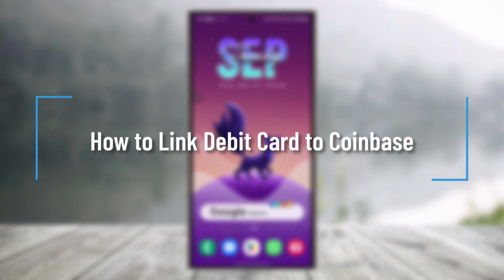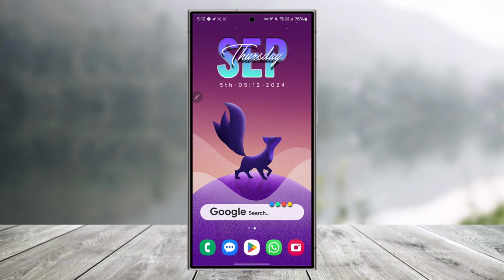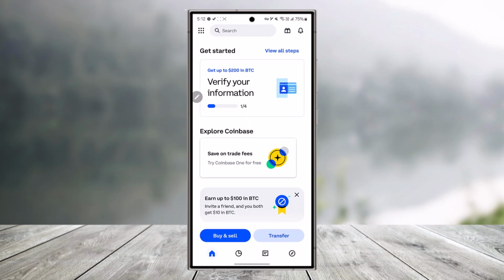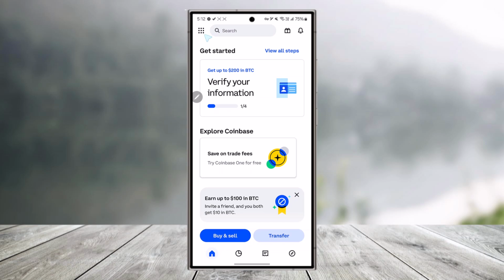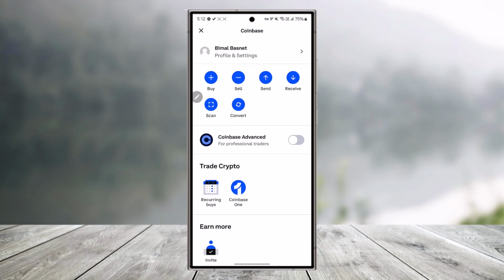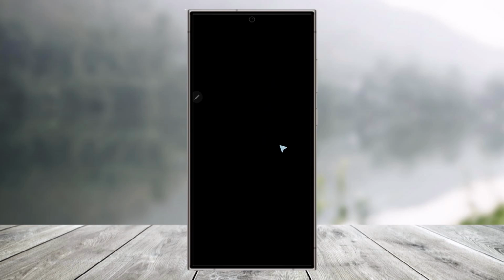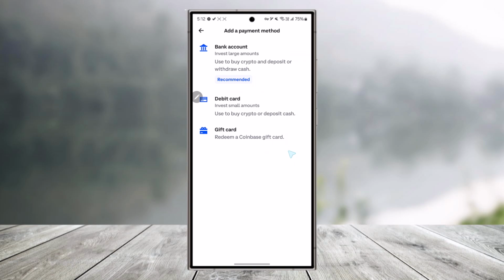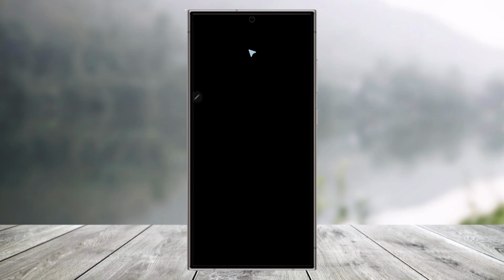How to Link Debit Card to Coinbase ! (2024)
If you want to link your debit card to Coinbase, follow these simple steps. First, open the Coinbase app, and on the main interface, tap on the **multiple dots** icon at the top left of the screen. From the menu, go to **profile and settings**.

In the profile and settings section, tap on **add a payment method**. Here, you'll see the option to add a **debit card**. Tap on it, and you'll be prompted to enter your debit card details, including the card number, expiration date, and CVV code. Once you've entered the information, your debit card will be successfully linked to your Coinbase account.

This way, you can easily use your debit card for transactions on Coinbase.

0:00 Introduction
0:03 Accessing profile and settings
0:18 Adding debit card details
0:49 Conclusion